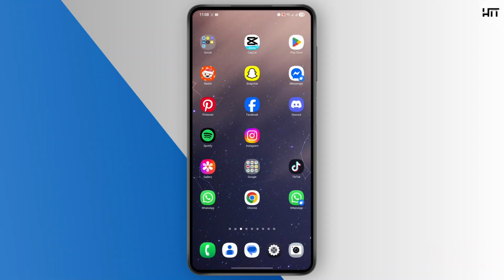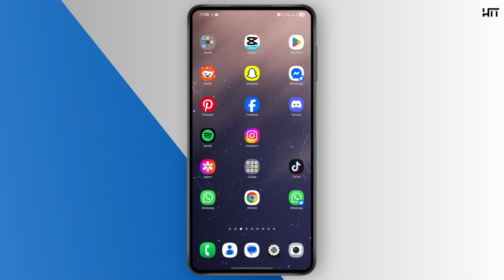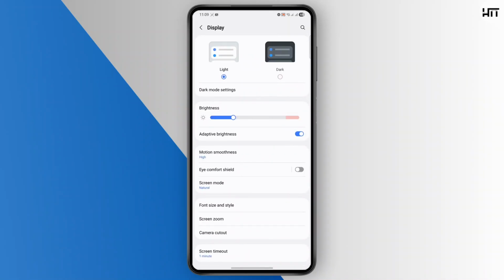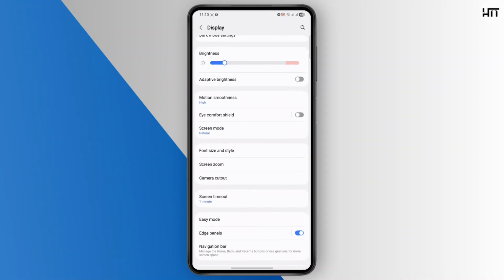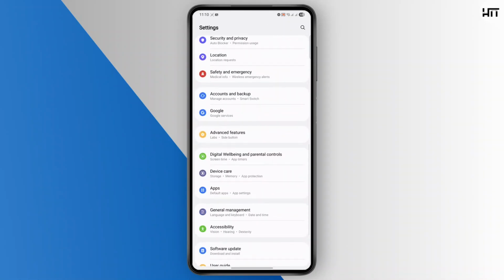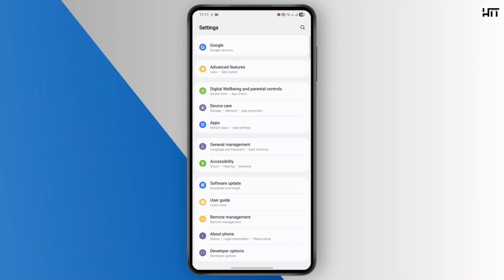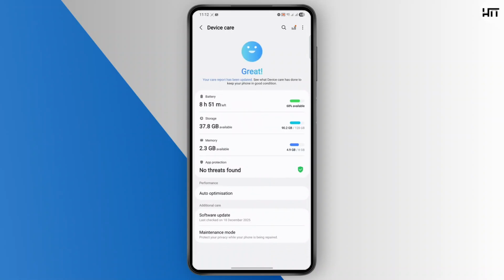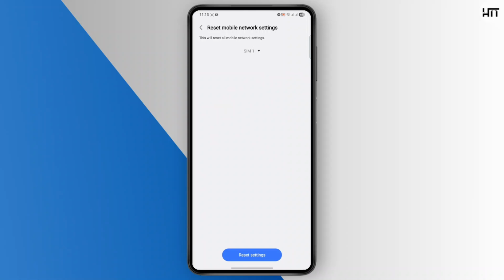How To Fix Screen Flickering On Android?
Is your Android phone screen flickering and causing trouble? This video will guide you through the steps on how to fix screen flickering on Android quickly and easily. Whether you're asking, “How do I fix screen flickering on Android?” or dealing with display issues due to settings, apps, or software problems, this tutorial has you covered. Learn the steps to stop screen flickering and restore a smooth display on your Android device. Watch now to see how you can fix Android screen flickering today!

Timestamps:
00:00 How To Fix Screen Flickering On Android
00:06 How Do I Fix Screen Flickering On Android?